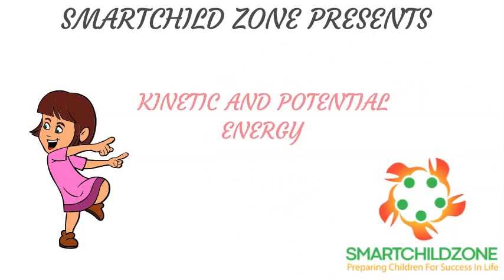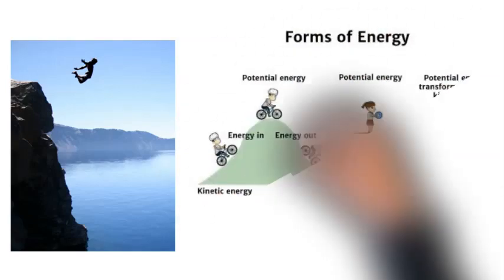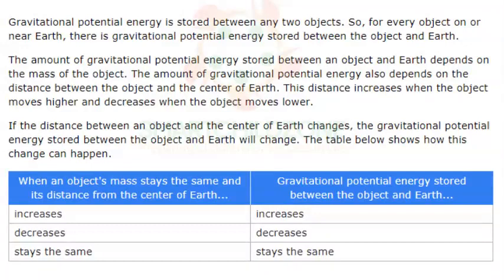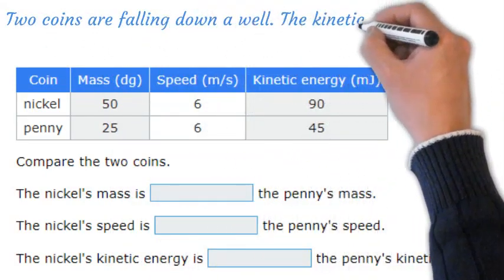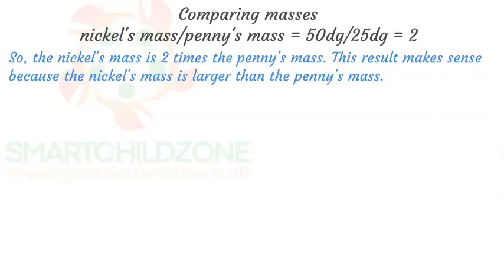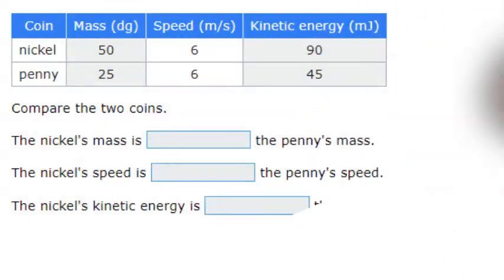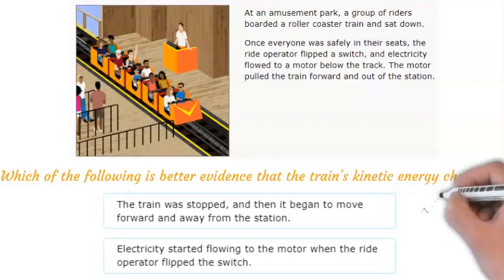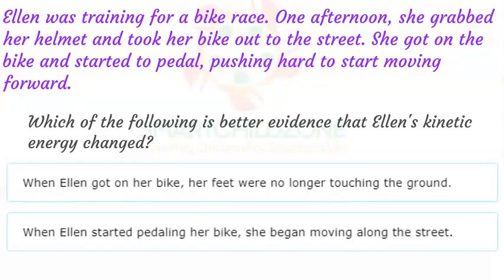Work, Energy, and Power - Basic Introduction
Basic introduction into work, energy, and power. Forms of energy such as kinetic and potential energy. It discusses the work-energy principle, the relationship between work, force, & displacement as well as kinetic and potential energy.